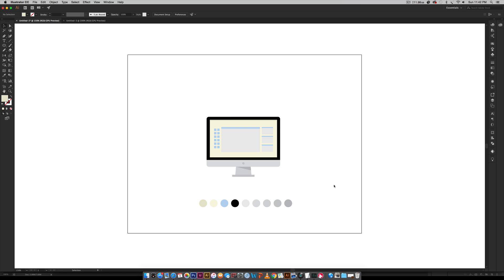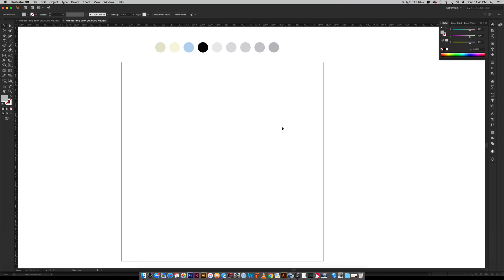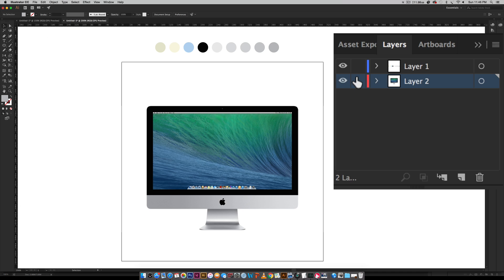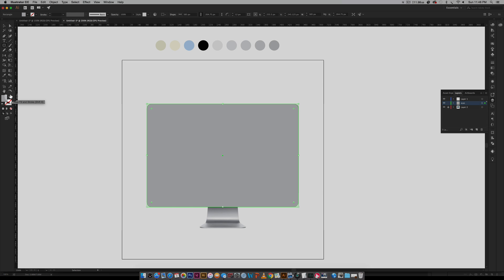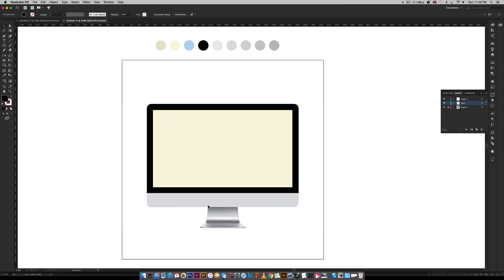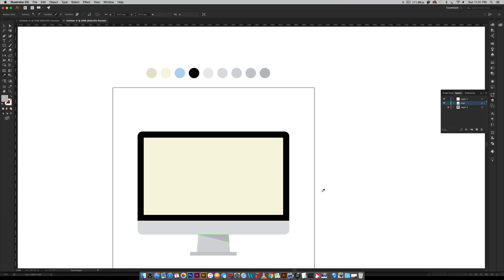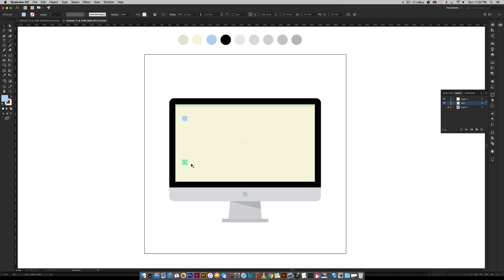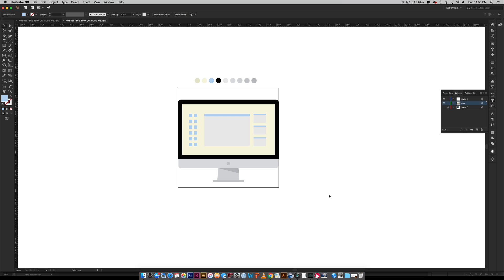Create a Flat iMac Icon in Adobe Illustrator